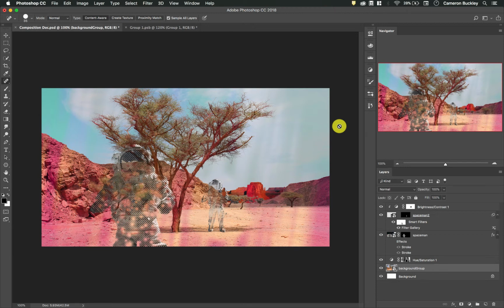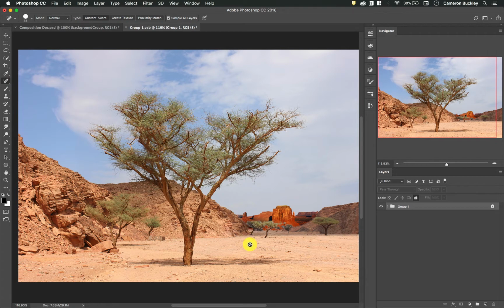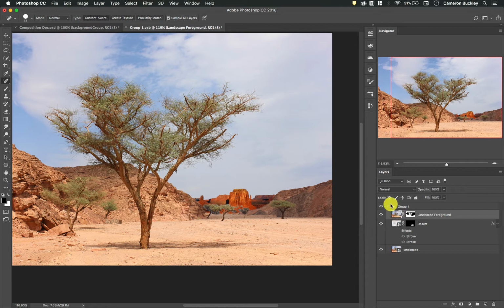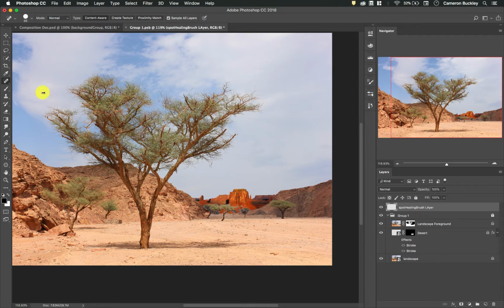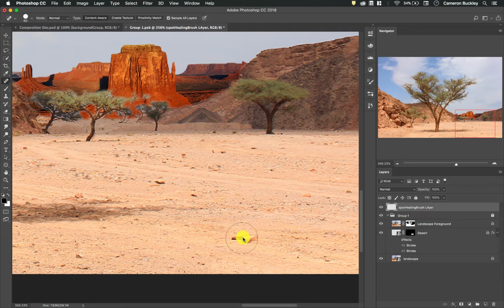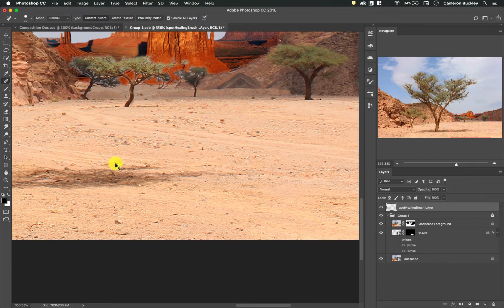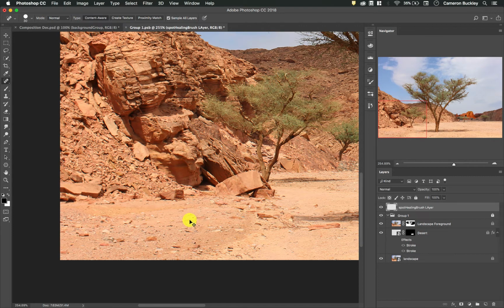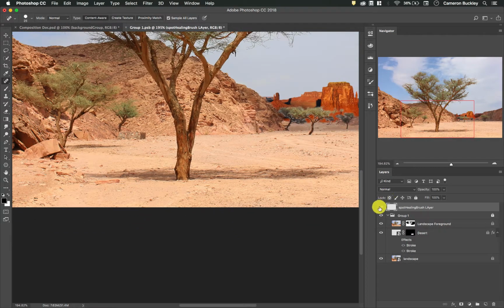[Photoshop 019] How to Non-Destructively use the Spot Heal Brush in Adobe Photoshop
Spot Heal Brush